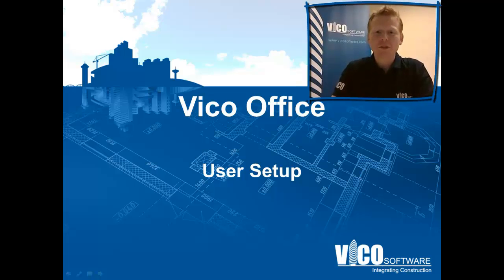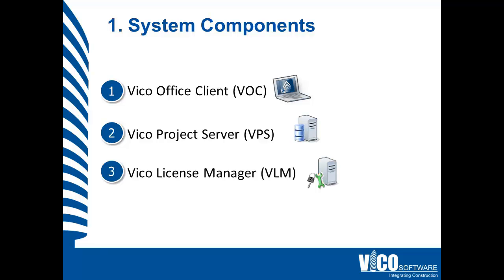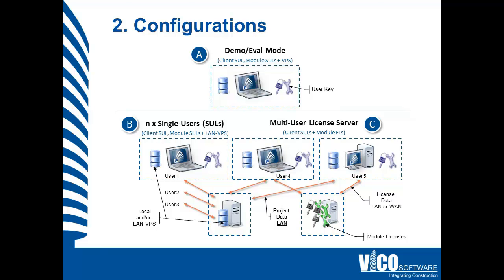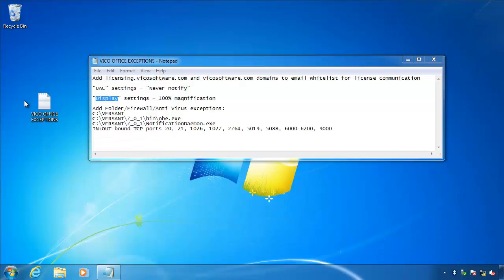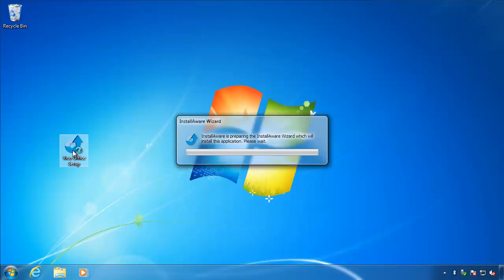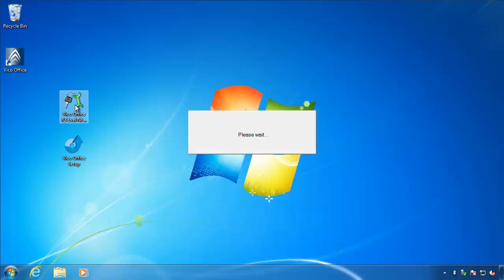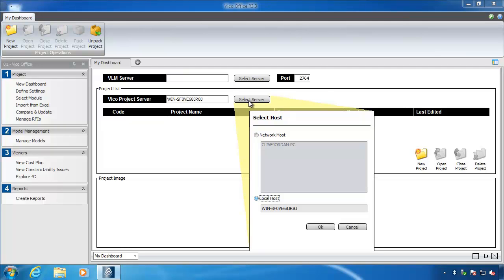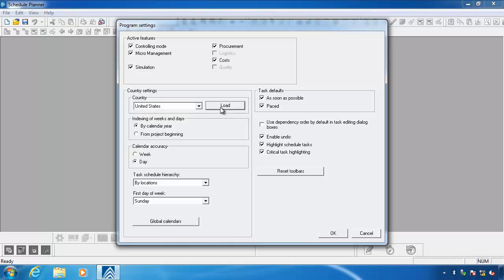Vico Office User Set Up and Installation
Use this handy video tutorial along with the Installation Guidelines and Installation Checklist to ensure a correct installation of the Vico Office modules, Vico Office Client, Project Server, and License Manager.  Please note, Vico Office includes an easy-to-follow Installation Wizard, but there are important modifications your IT Department should make to ensure the Versant Database is correctly installed and communicating with your workstation and your teammates.